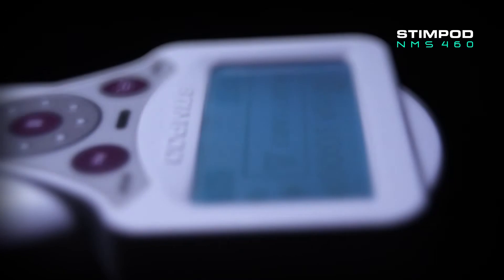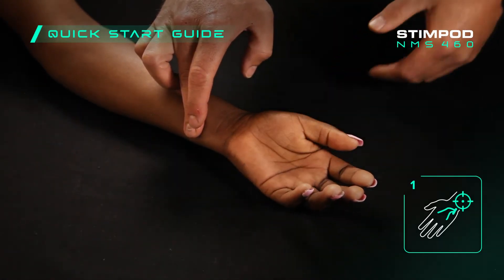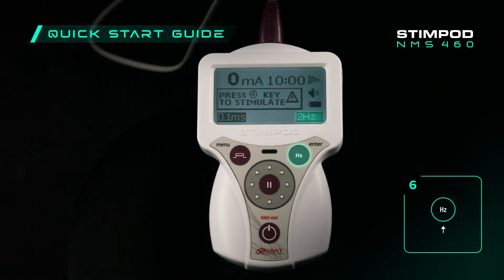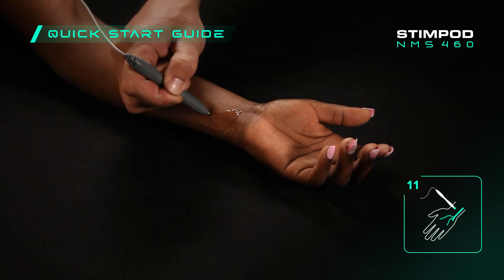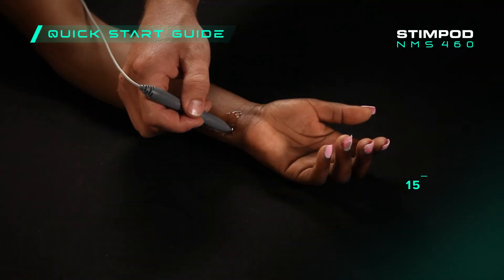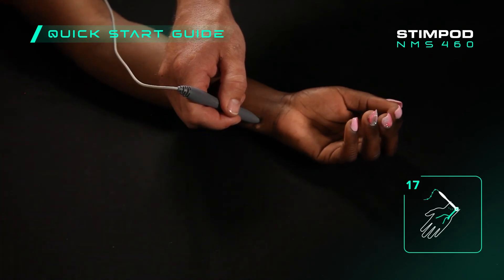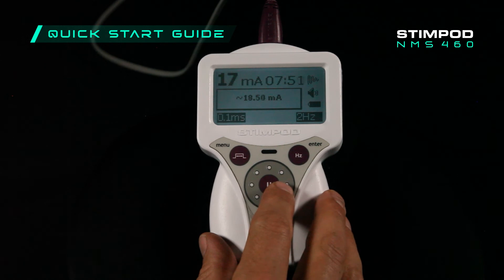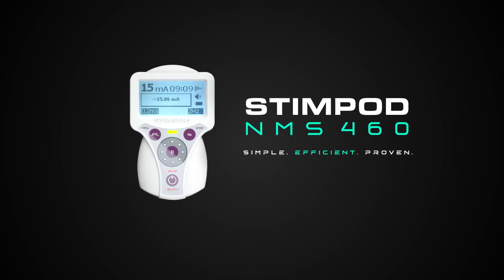Stimpod NMS 460 Quick Start Guide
Learn how to set up the Stimpod NMS460 with your patient and start to treat chronic pain and neuropathy in a few minutes.